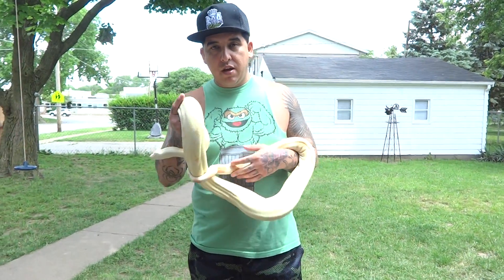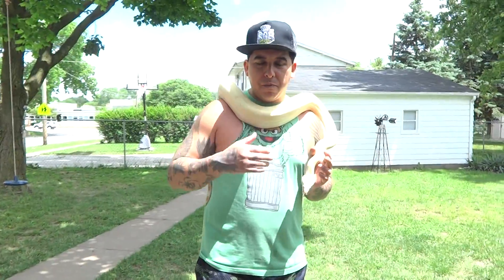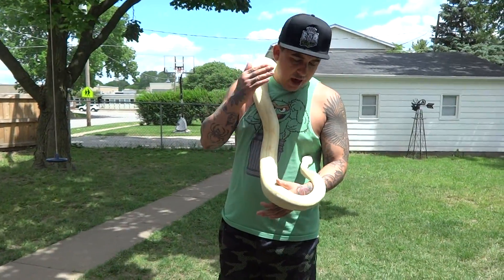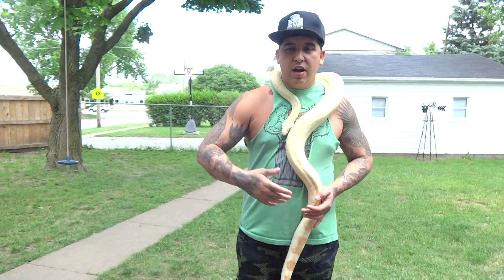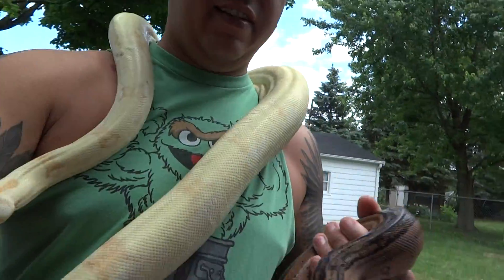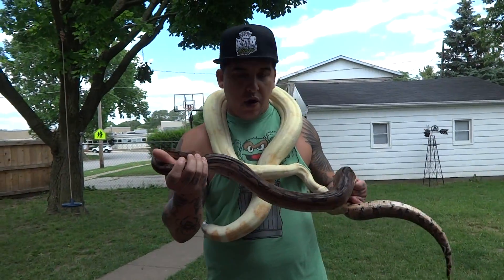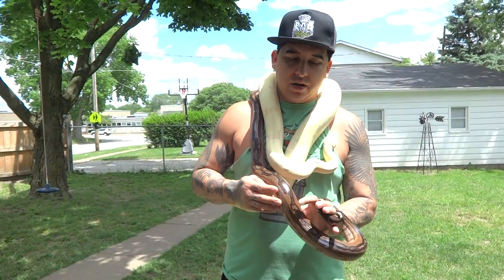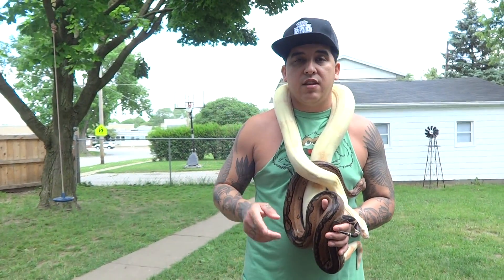Bedding and Frontline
I talk about bedding and frontline.
SBK reptiles on how to treat mites.